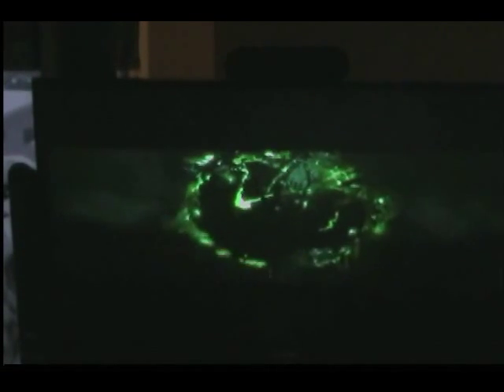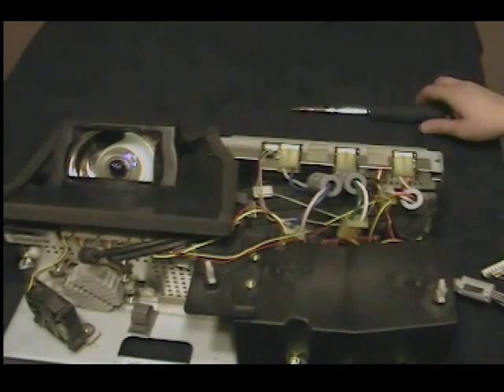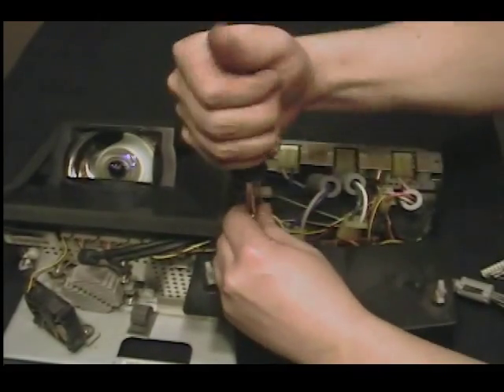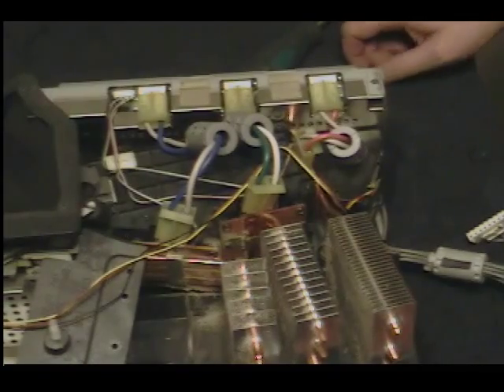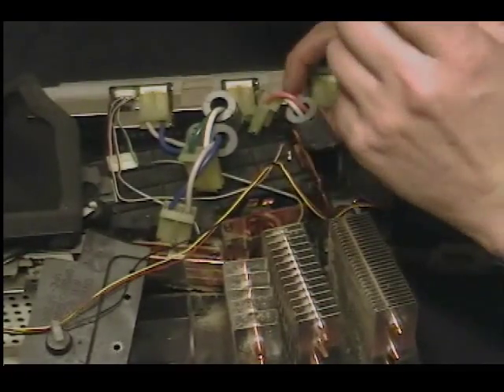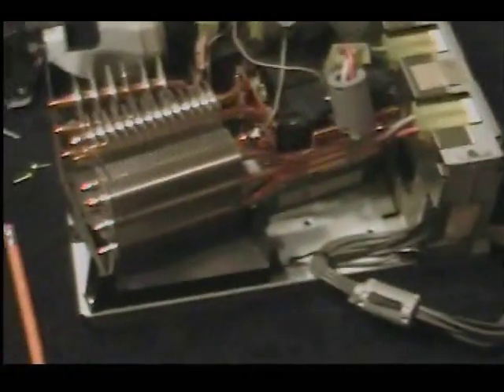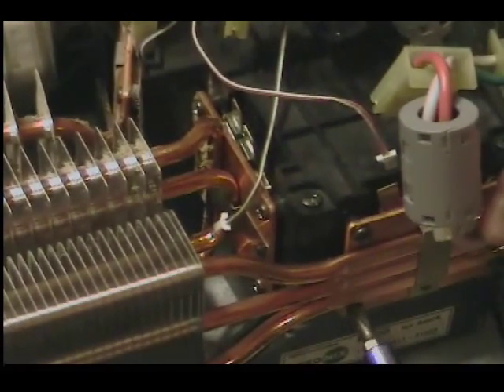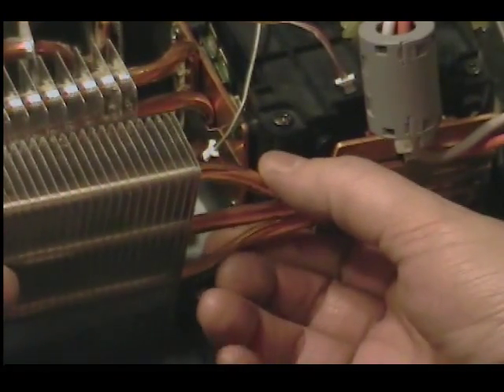Samsung red led Phlat fix 1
Replacing red led in Samsung LED DLP